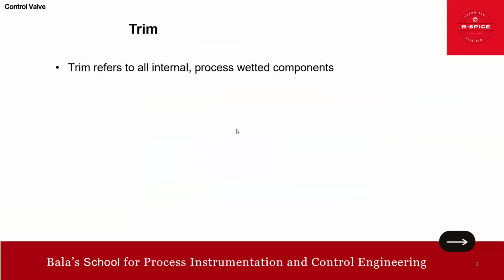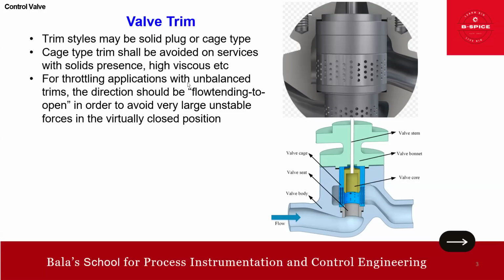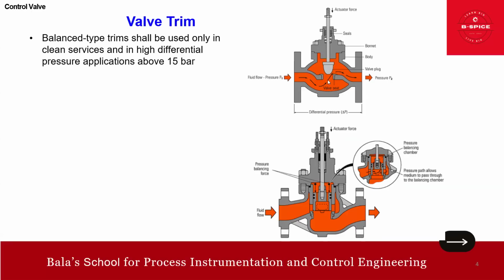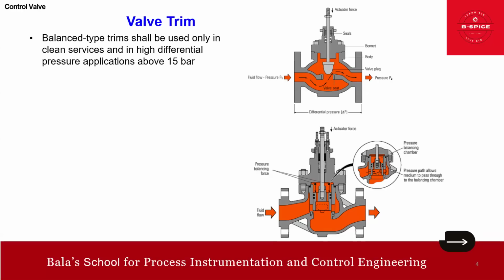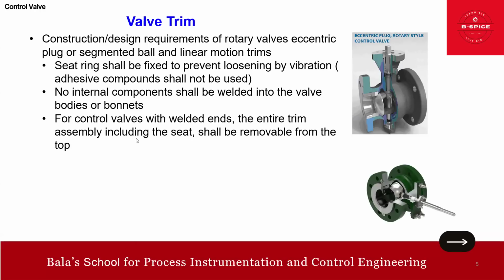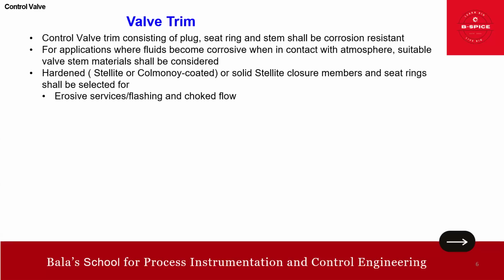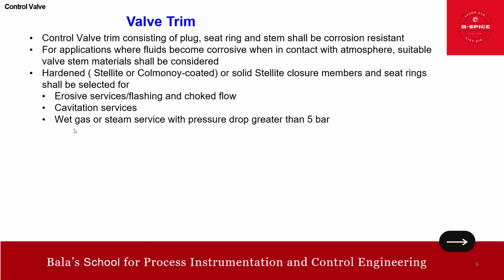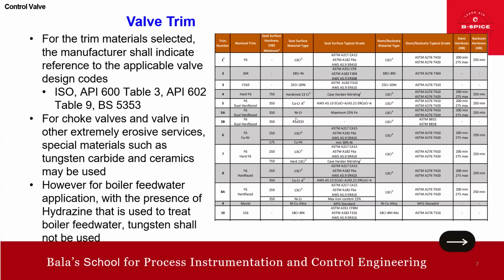CONTROL VALVE - DESIGN & SPECIFICATIONS (VALVE TRIM)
Dear Friends
This video features CONTROL VALVE - DESIGN & SPECIFICATIONS (VALVE TRIM) with the focus on VALVE TRIM types, applications, material of construction
Thanks
Ram Bala